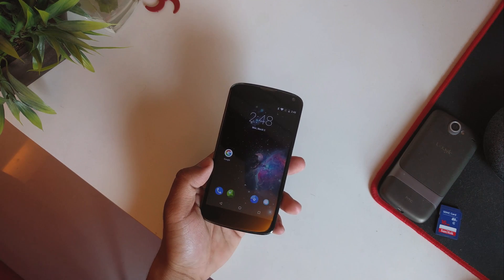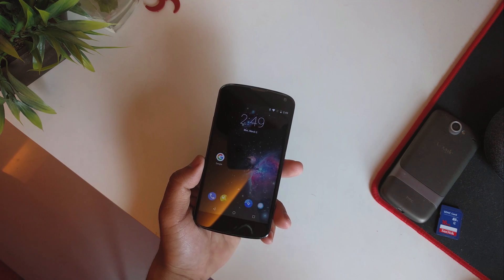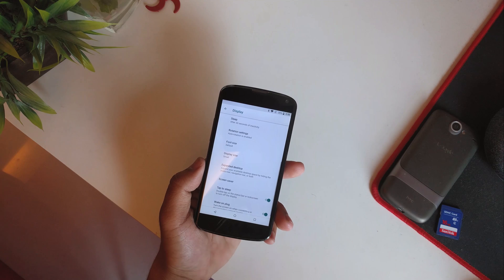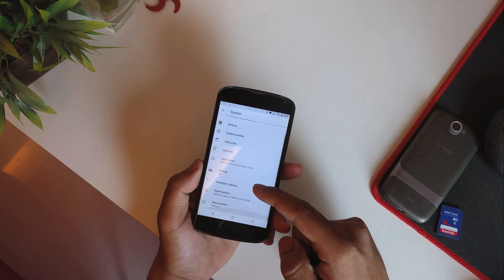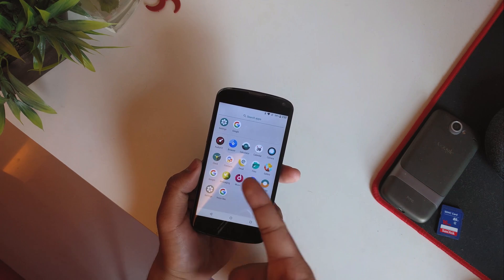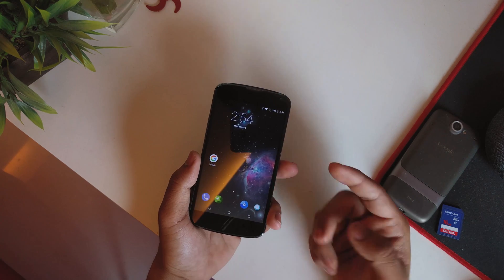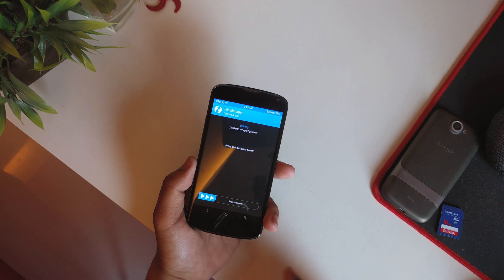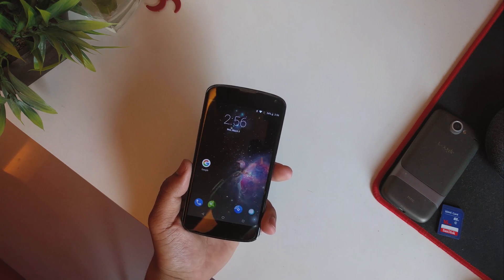Lineage-OS 15.1 On Nexus 4 [UNOFFICIAL BETA].!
In this video we will be taking a look at the Unofficial Lineage OS 15.1 on our Nexus 4.